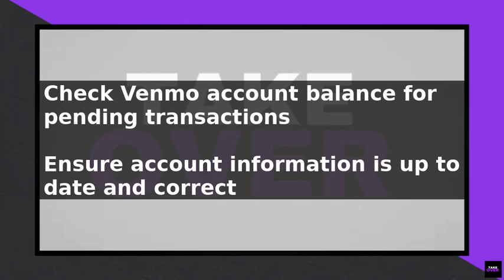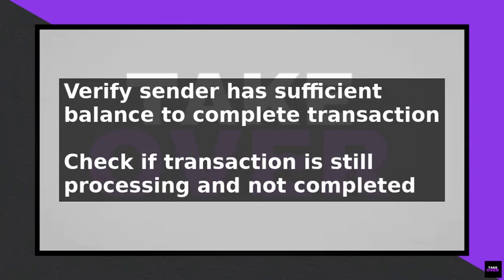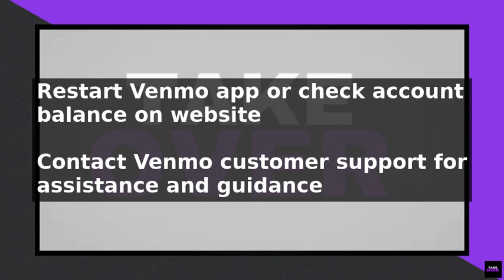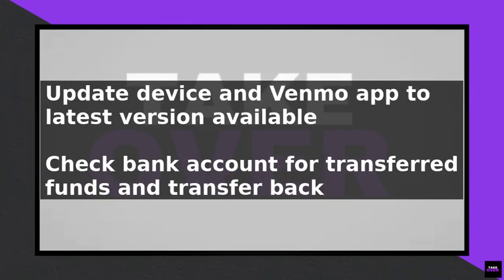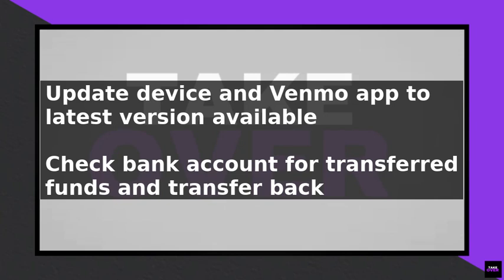How To Fix Money Not Showing Up In Venmo App (2025)